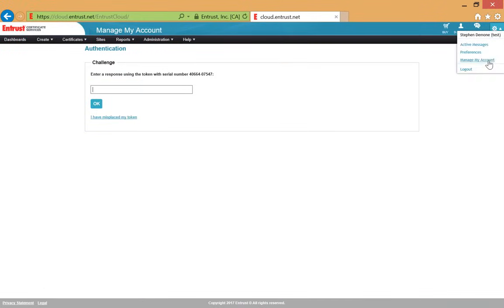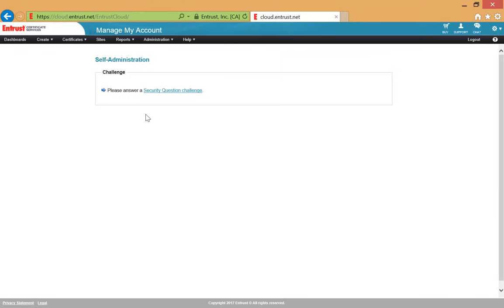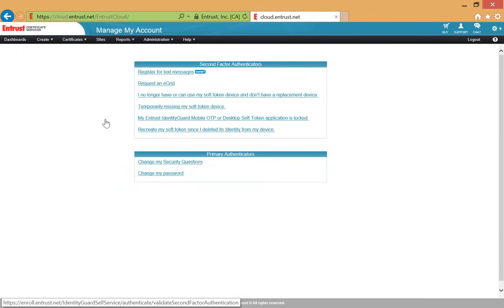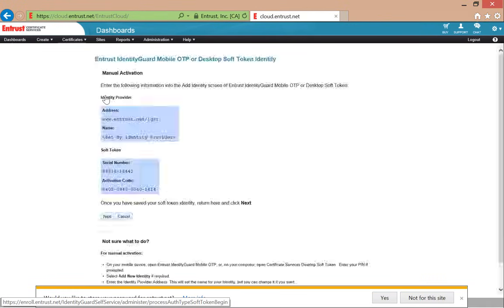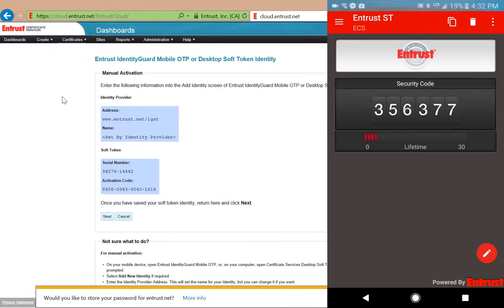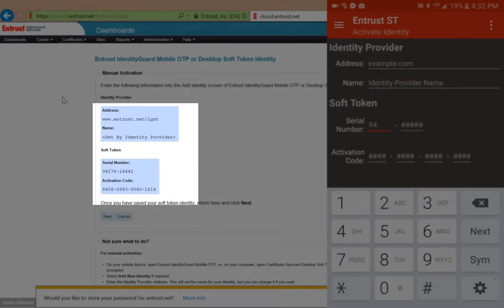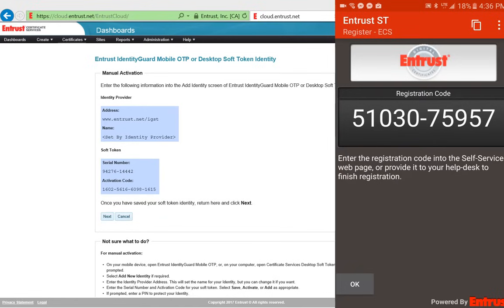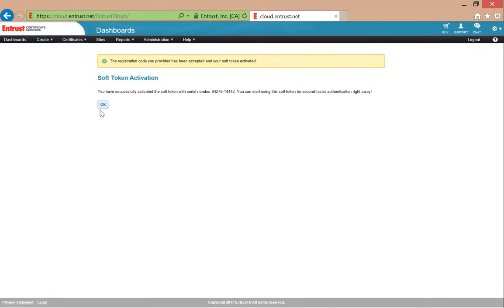How to Reset Second Factor Authentication (Recreating Lost/Deleted Soft Token)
This video will guide you through the process of resetting a soft token for second factor authentication (2FA) token.